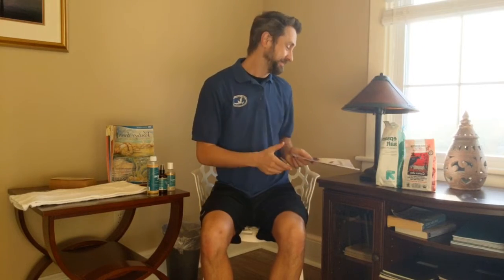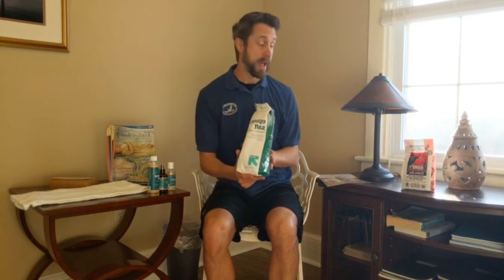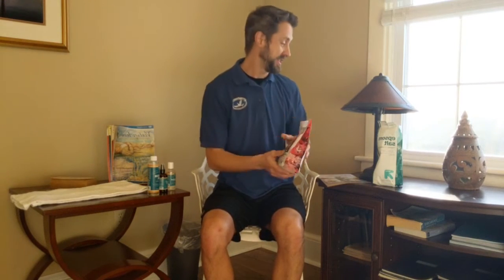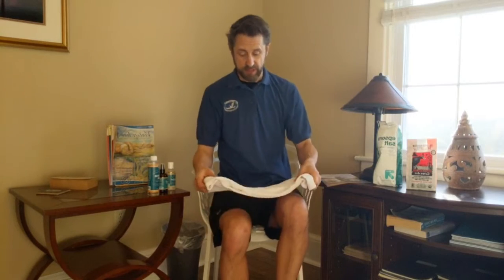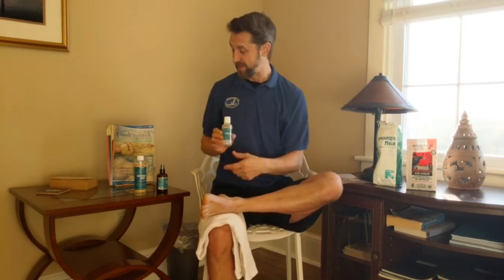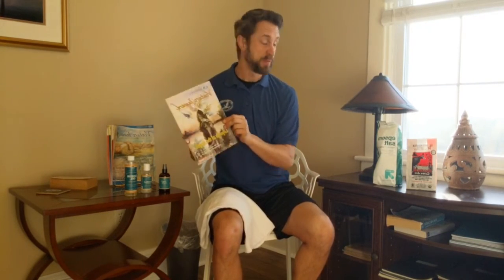Wellness Wednesday | Sooth Your Soles for Sweet Feet | Dr JP Amonte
This week, Dr. Jean Paul Amonte D.C. gives a "feeture" on foot baths and remedies for sore, aching, painful feet. Best used at the end of the day before bed to keep those feet happy. For these remedies, come on down to the ARE Bookstore & Gift Shop and visit the ARE Health Center and Spa.

This Wellness Wednesday video was previously shared as a Facebook LIVE on August 11, 2021. Join Dr. Jean Paul Amonte, D.C. every Wednesday on our Facebook page at 7:15 a.m. as he shares wellness tips and insights from the Edgar Cayce material on health and wellness and helps you incorporate a more holistic lifestyle into your daily life.

Dr. Jean Paul (JP) Amonte is a licensed chiropractor, massage therapist, and hypnotherapist. He graduated from the Cayce/Reilly School of Massage in 2004, and currently serves as Clinician of the A.R.E. Health Center & Spa and Lead Instructor of the Massage School.

People all over the world have discovered meaningful and life-affirming insights from the materials offered with A.R.E. membership. To learn more about membership and the many benefits offered, please visit our Membership page:

A.R.E. offers membership benefits that include 24-7 access to the Cayce Digital Library which includes hundreds of hours of video and audio content and bonus literature, the entire set of Edgar Cayce’s readings, access to the Cayce Health Database, receive our quarterly magazine and digital newsletter, monthly enlightenment courses, discounts, and more!

Note: This information is not intended for self-diagnosis or self-treatment, your use of this information indicates that you are aware of our recommendation and that you will consult with a professional healthcare provider before taking any action.